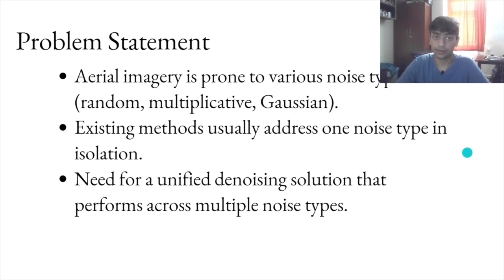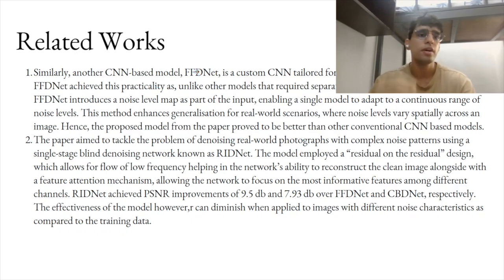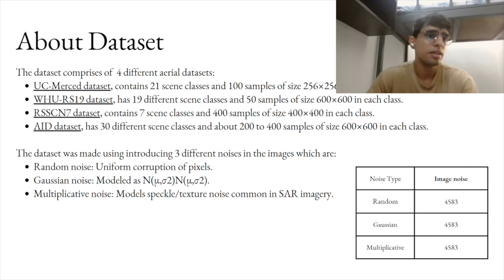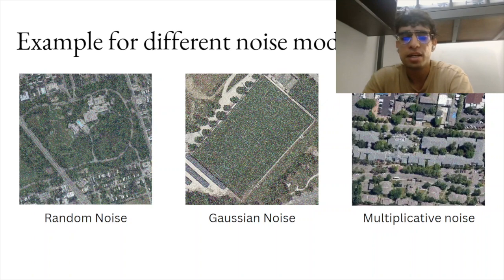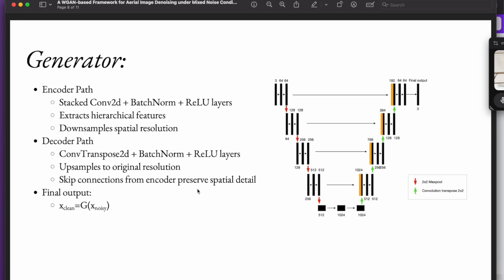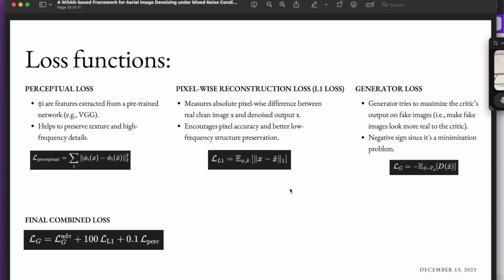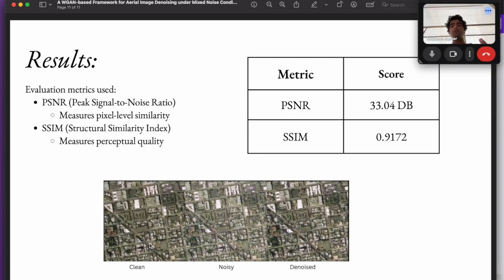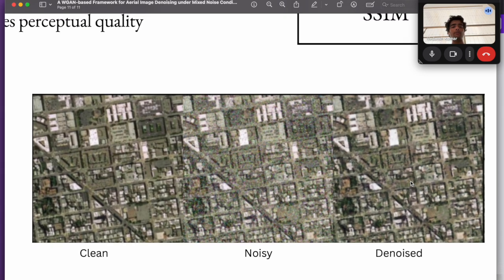WGAN for Ariel image denoising